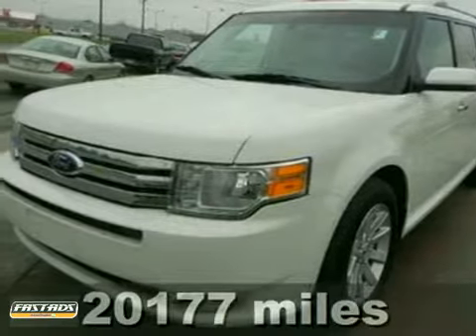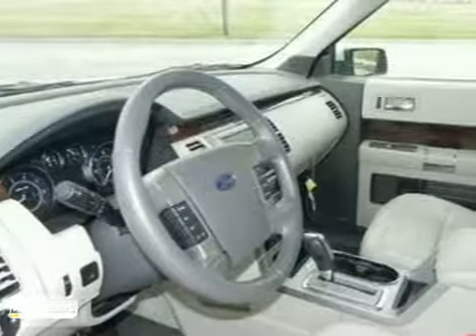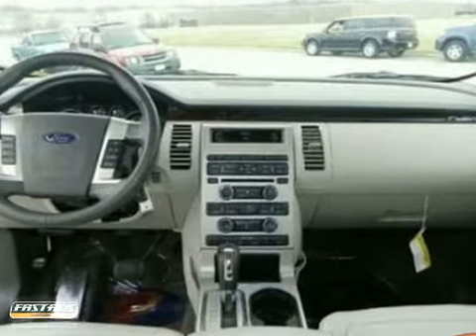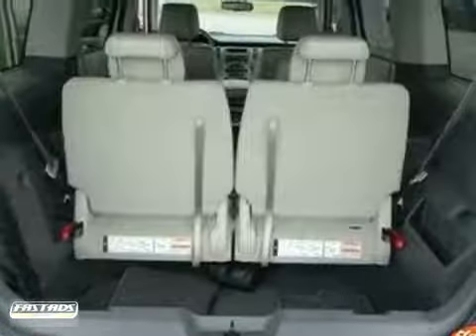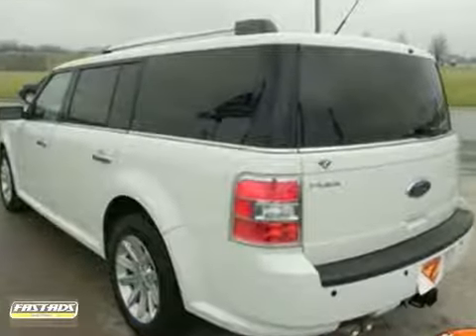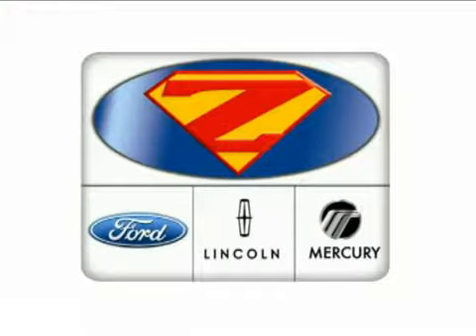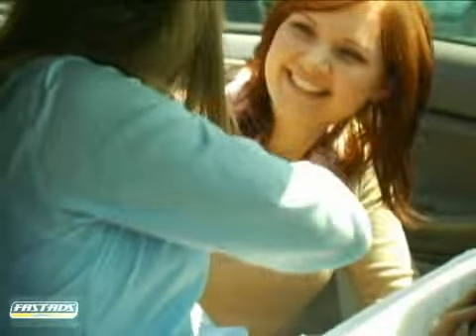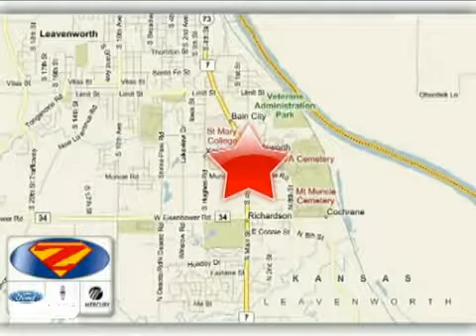2010 Ford Flex F2987 in Kansas City Lawrence, KS 66048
If you are looking for real value on a great used car, Danny Zeck Ford Lincoln Mercury invites you to come in and test drive this 2010 Ford Flex, stock# F2987. We are conveniently located near Kansas City Lawrence, KS and known for our great selection, reliability and quality. Come take a look at this 2010 Ford Flex today.

4501 S 4th St
Kansas City Lawrence KS, 66048